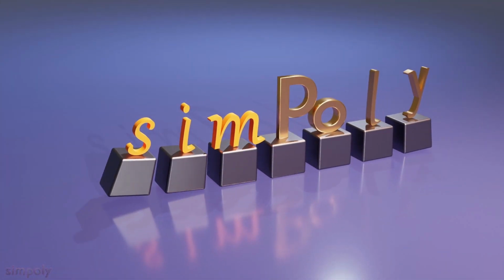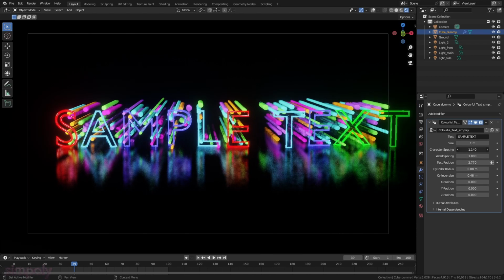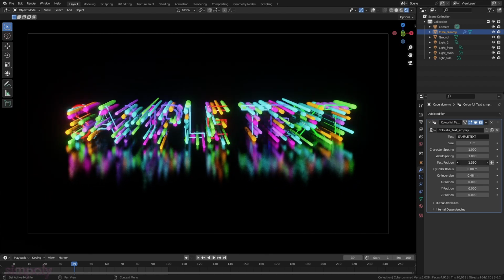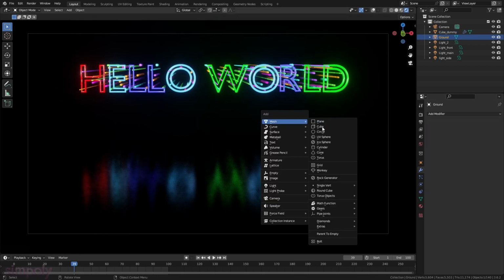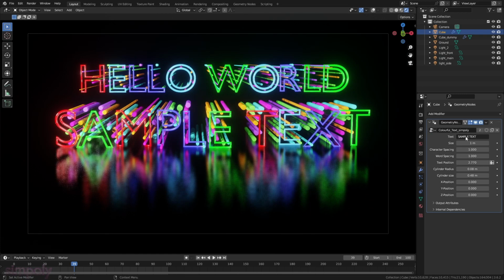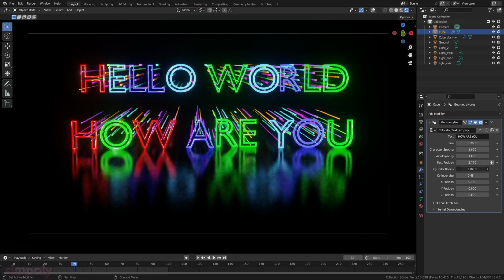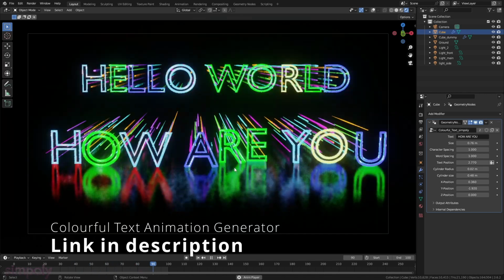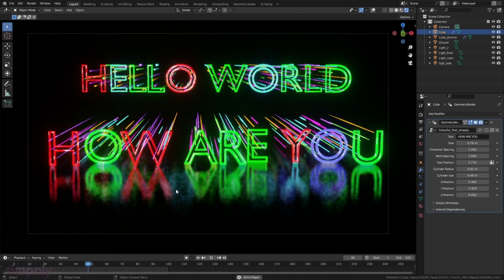Generate quick Colourful Text Animation | Blender 4, 3.6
How to video for using the colourful text animation generator for blender 3.6